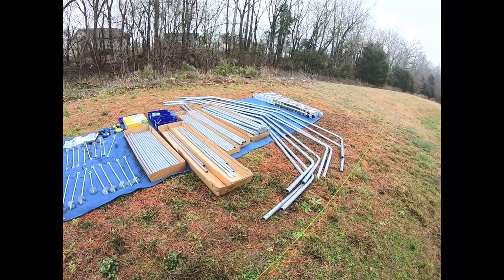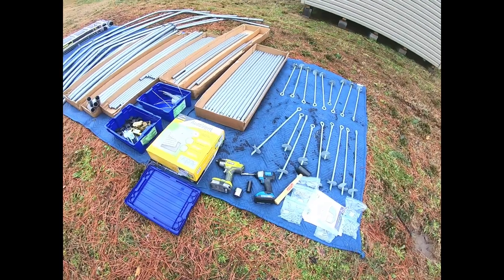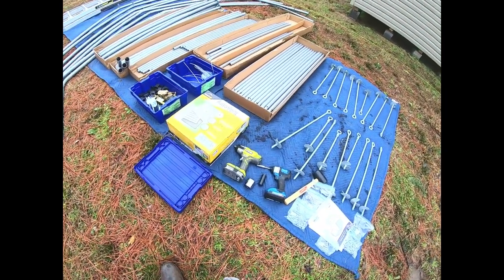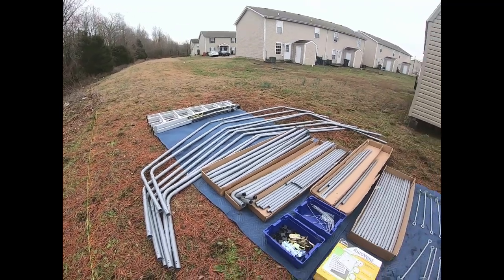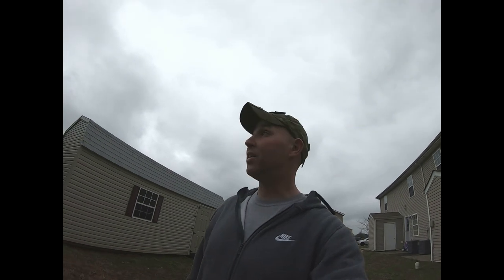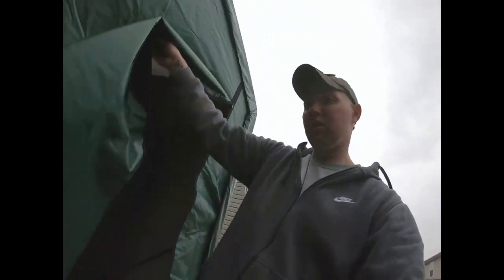ShelterLogic Build for NEW BOAT!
Shelter Logic Building 13' 10" x 28'. Quick video on the build of the building. This building will store my new boat in the upcoming weeks. Can't wait to get it all done!

If you are interested in one of these buildings for your storage, follow the